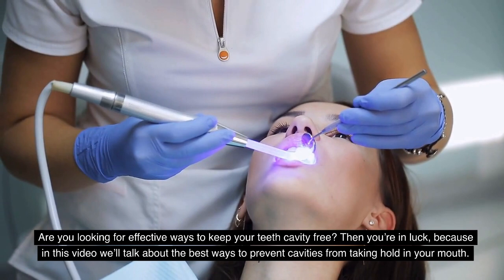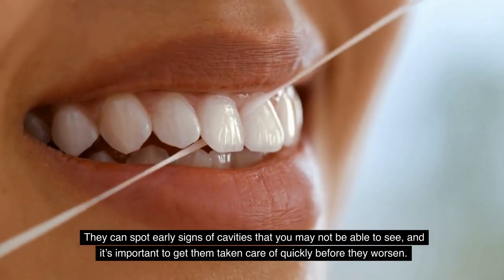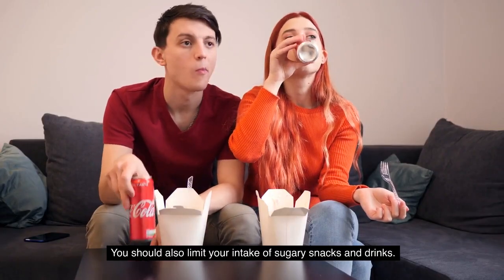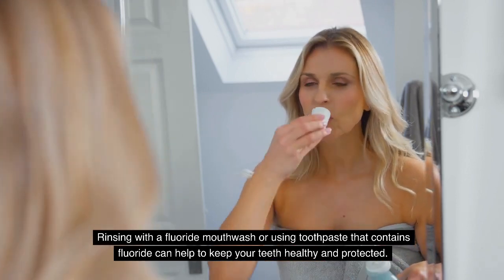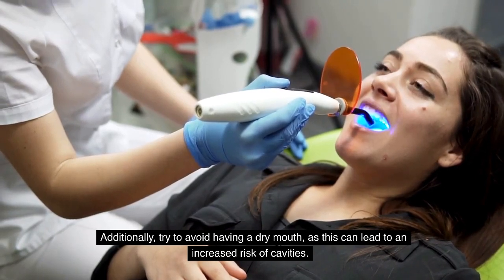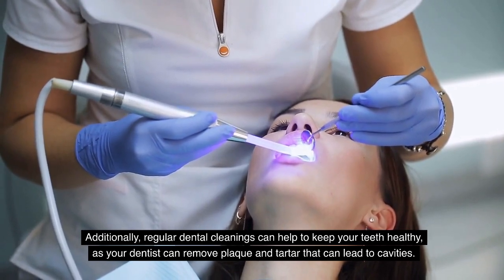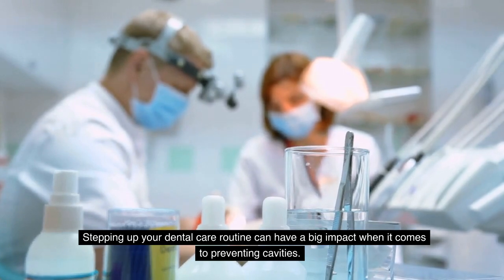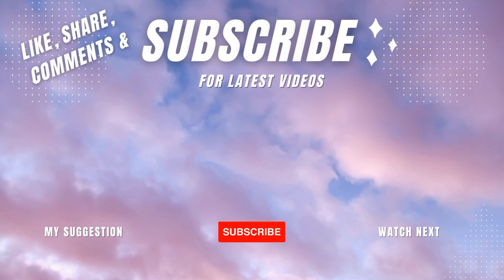How to Stop Cavities from Growing: The Best Prevention Tips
In this video, you will learn the best ways to prevent cavities and keep your teeth healthy. From visiting your dentist for regular checkups to brushing your teeth twice a day with fluoride-containing toothpaste, flossing daily, limiting your intake of sugar, avoiding tobacco products, using a fluoride mouth rinse, drinking plenty of water, chewing sugarless gum, and eating a balanced diet with fruits and vegetables, this video covers everything you need to know to prevent cavities. Additionally, you will learn about dental sealants, regular dental cleanings, and the importance of good oral hygiene. By following the tips given in this video, you can step up your dental care routine and keep your teeth cavity-free.

Timestamps:
00:00:01 - Introduction
00:00:16 - Regular dental checkups
00:00:29 - Brushing your teeth with fluoride-containing toothpaste
00:00:37 - Flossing daily
00:00:45 - Limiting your intake of sugar
00:00:54 - Avoiding tobacco products
00:01:01 - Using a fluoride mouth rinse
00:01:11 - Drinking plenty of water and chewing sugarless gum
00:01:18 - Avoiding dry mouth
00:01:35 - Dental sealants
00:01:46 - Regular dental cleanings
00:01:54 - Eating a balanced diet with fruits and vegetables
00:02:04 - Good oral hygiene practices
00:02:18 - Conclusion and call to action